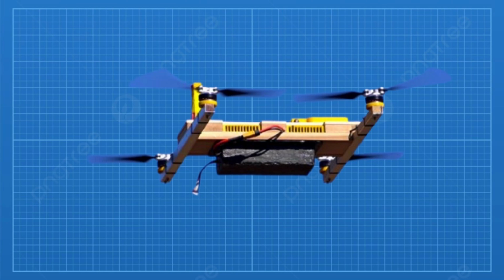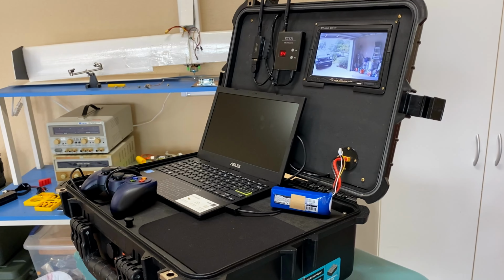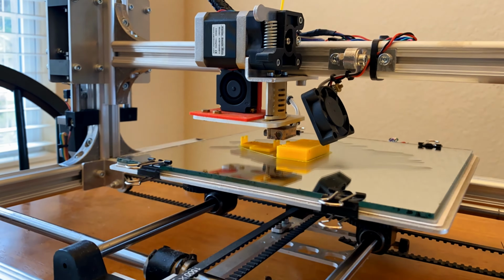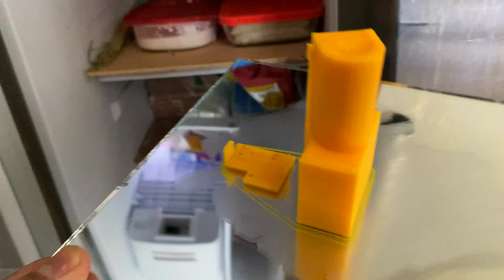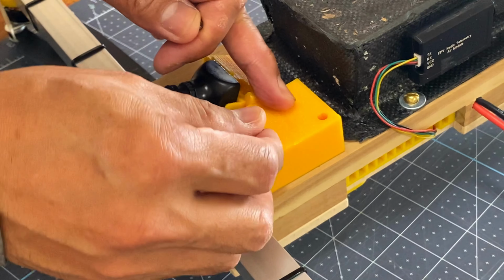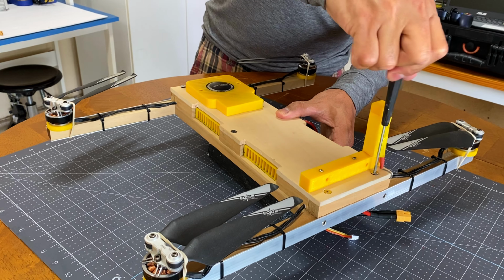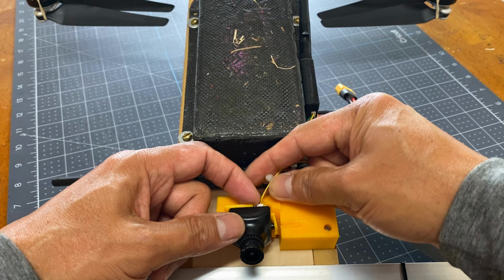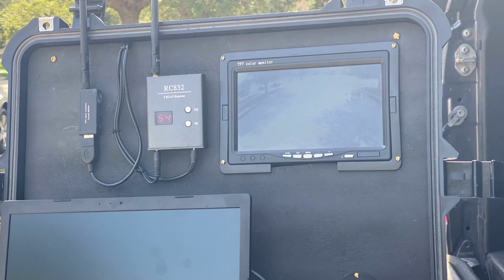How to Add Camera | Custom Drone Part 4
Adding-in a camera on a drone and keeping it as simple as possible and improve it from there.